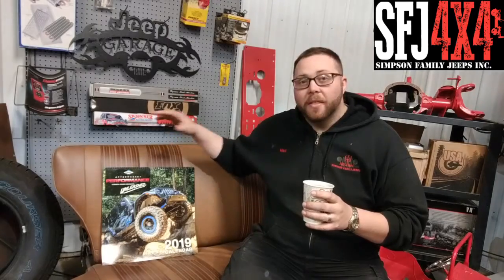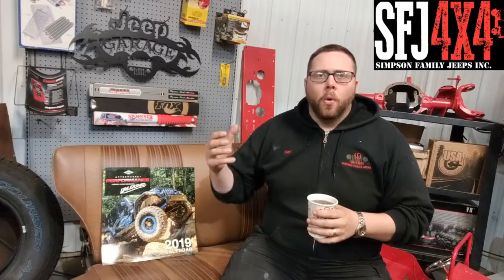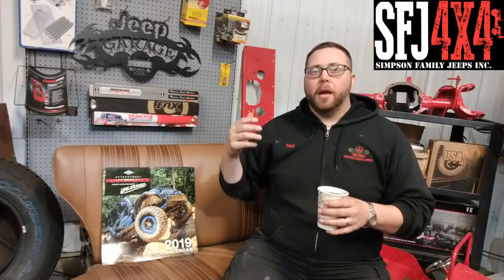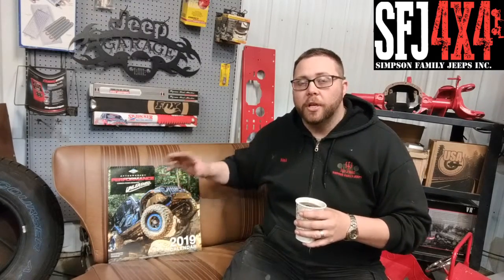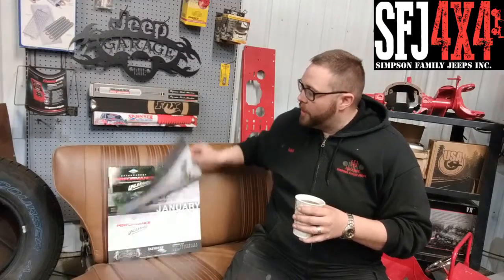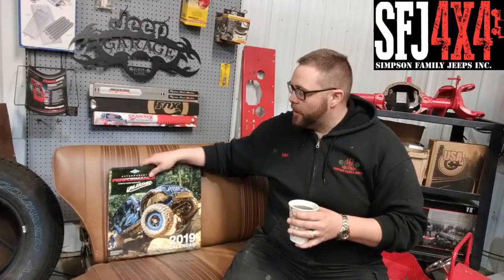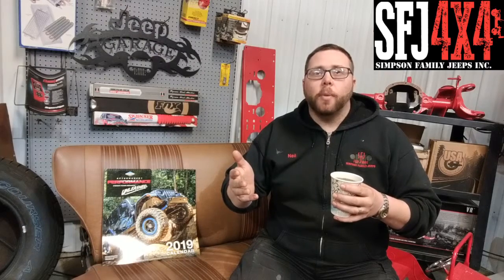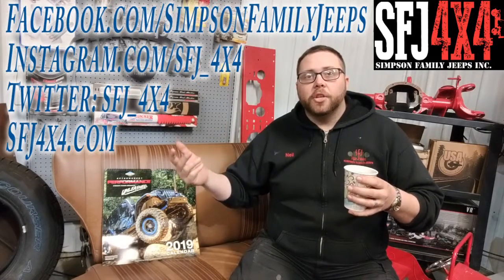Coffee & Couch 2 22 19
Check us out at SFJ4x4.com